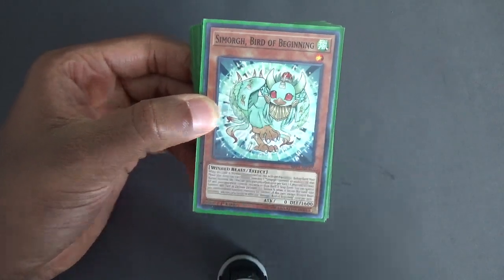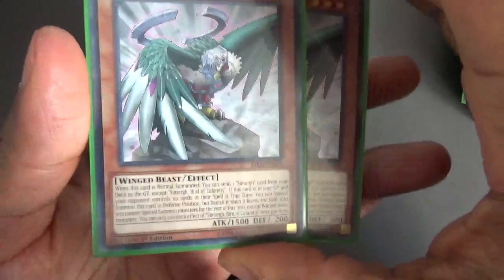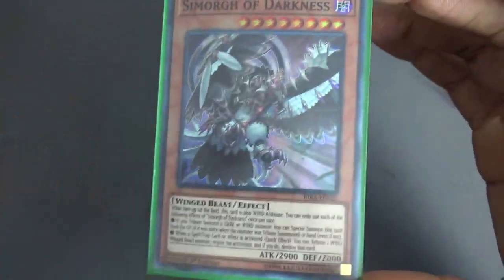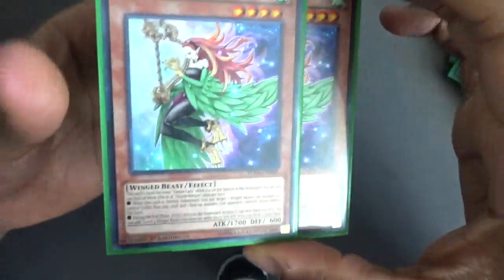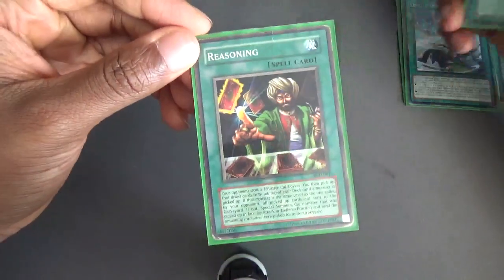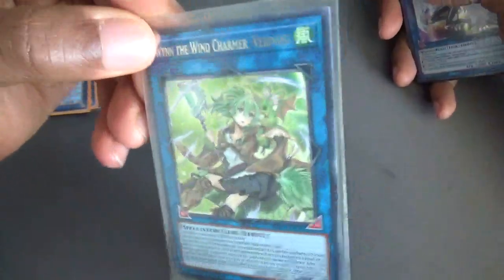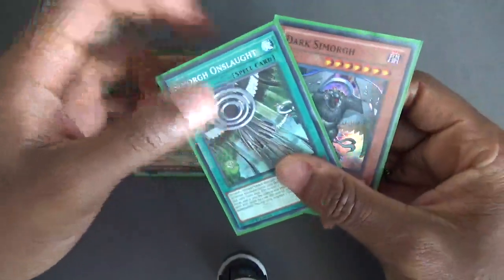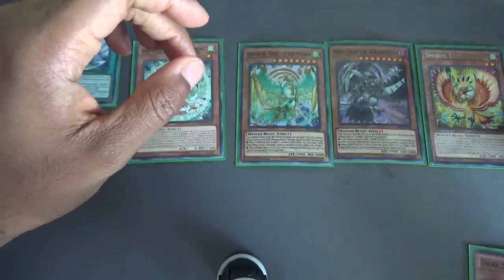Yu-Gi-Oh 2020 Simorgh Deck & Combos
Hello humans here is my Simorgh Deck Profile for the 2020 format, we're going to be making an update once we get our hands on the upcoming Duel overload. Of course thanks again to all of the support I'm also testing this out with differing qualities for my videos please let me know what works :)

Follow on all social media platforms

We also have a discord now!